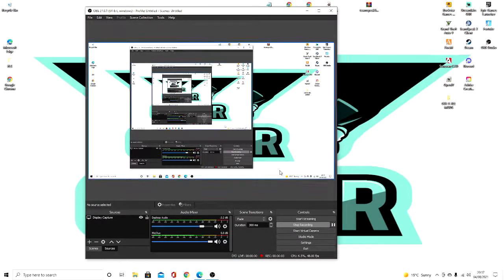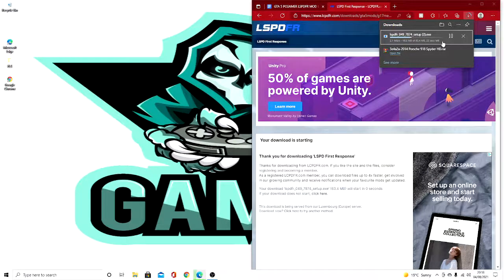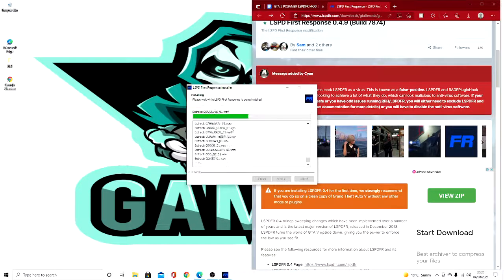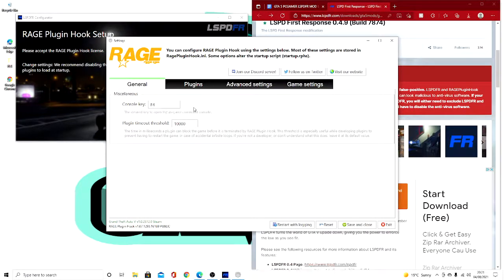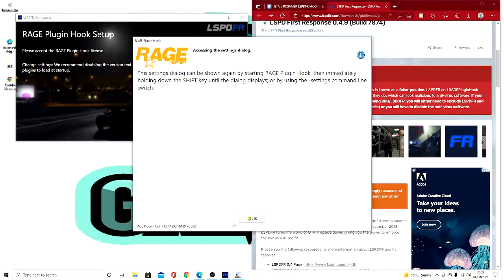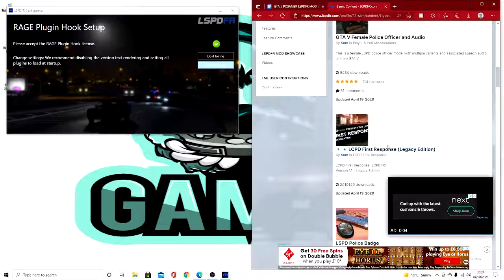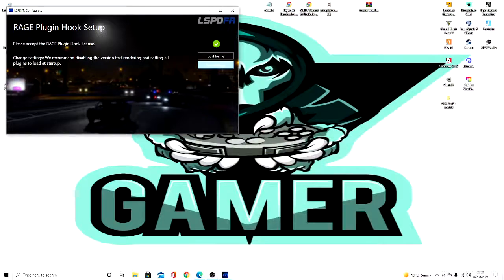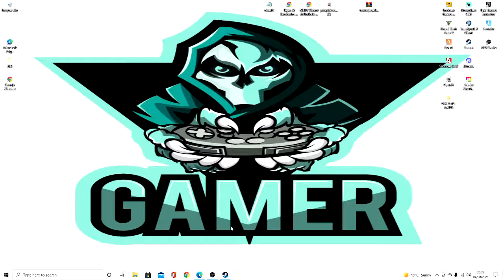How To Install LSPDFR/ Play As A Cop Mod GTA 5 Tutorial